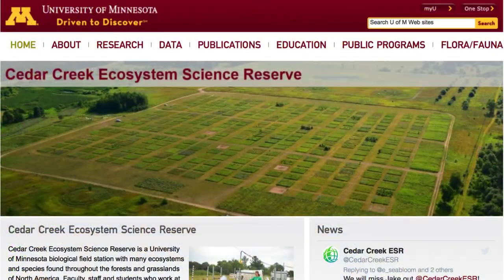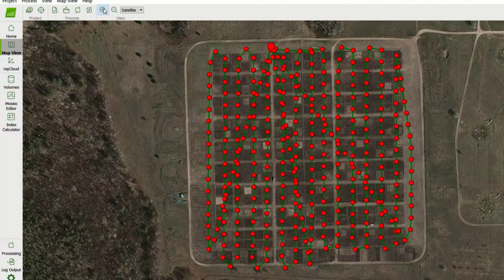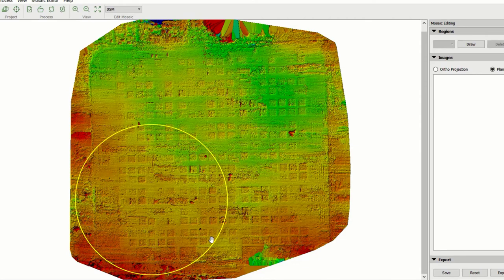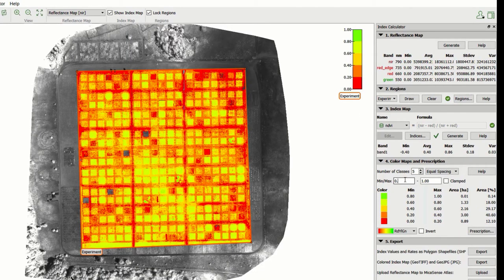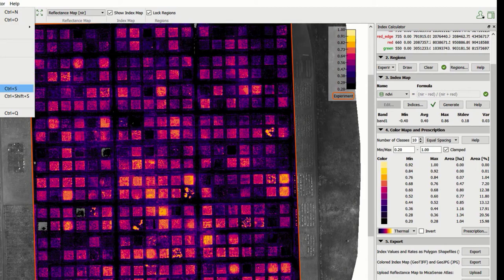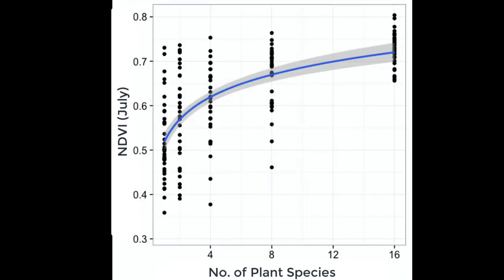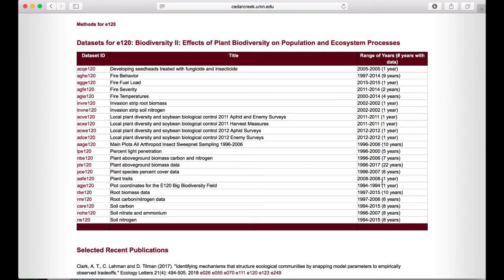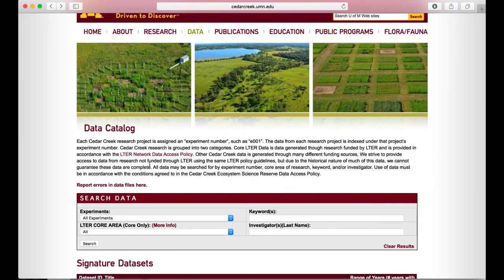Ground-truthing drone data with an iconic ecology experiment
Cedar Creek Biodiversity Experiment is a classic ecological research experiment in Minnesota examining the role of biodiversity for how ecosystems work or function. Drones offer new tools for measuring and monitoring the earth, while long-term datasets can shed light on the accuracy and reliability of drone data.